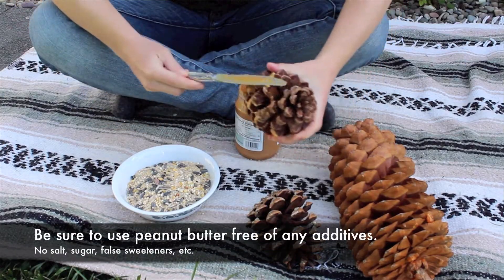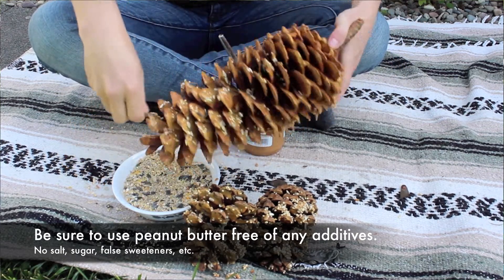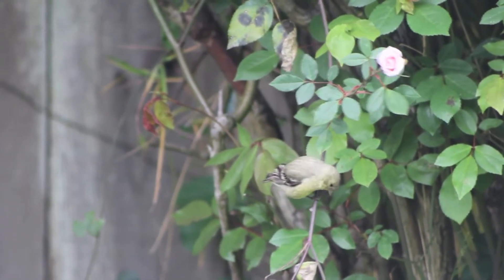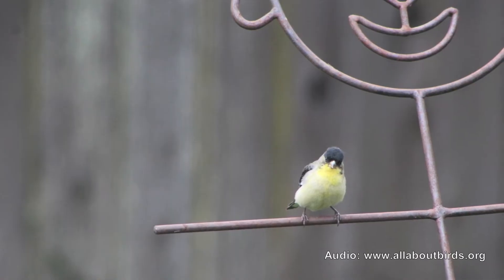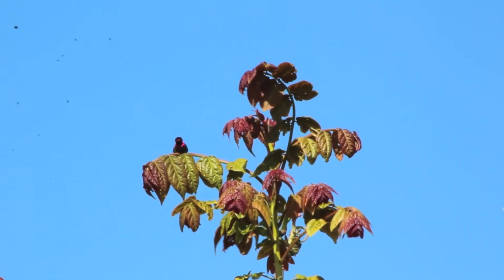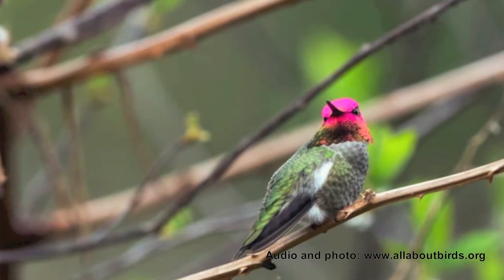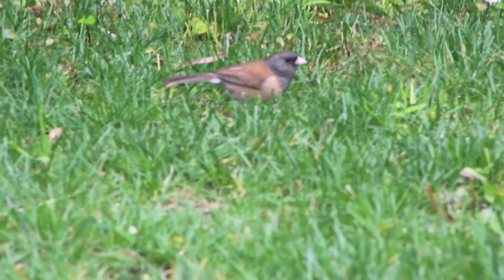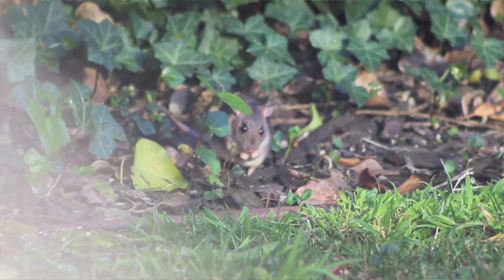Animal Adventures with Kylynn Episode 4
Join Kylynn in Animal Adventures this week for a glimpse into different species of birds you might find in your backyard. Share your bird photos with us in the comments for help identifying different species! We can't wait to see the different birds that visit your yard.

Also, save a trip to the store and make this simple hummingbird food at home:
Four parts water
One part sugar
*Don't add food coloring or dyes.
Shake it up!

Kylynn will be back next week with a brand new Animal Adventure.